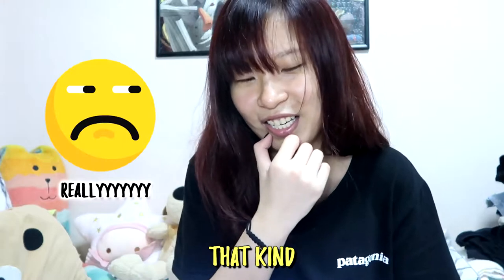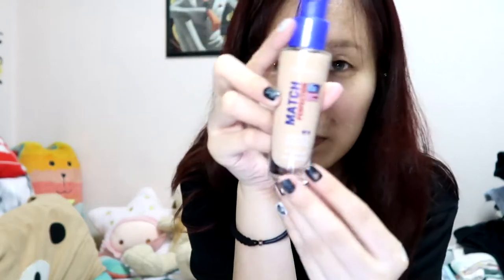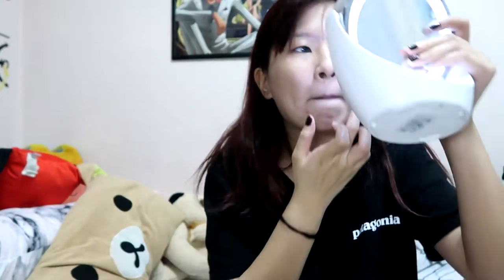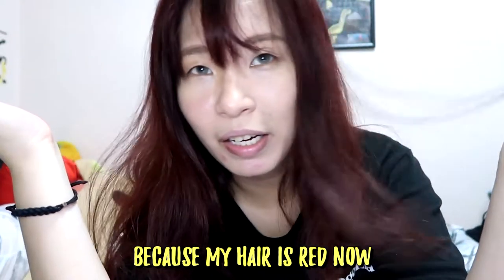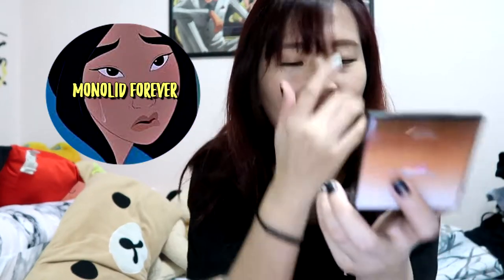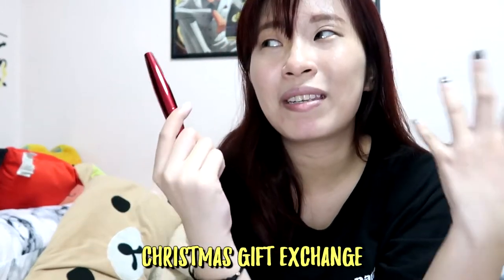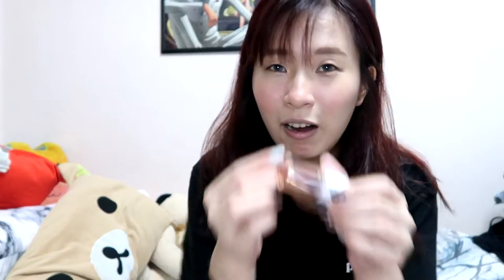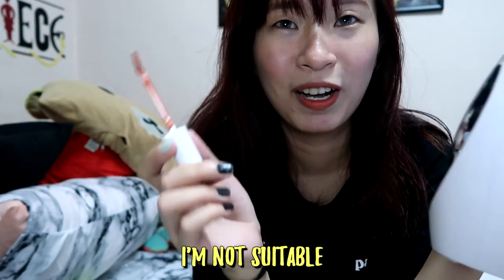My Everyday Makeup Look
This video was actually filmed in January but I was too lazy to edit so I drag until now.

 PRODUCT DETAILS

FACE:
- Mkup Dewy Glow
- Rimmel Match Perfection Classic Ivory 101
- Loreal Infallible Full Wear Concealer 311 Cashew

EYEBROW:
- Rimmel London Professional Eyebrow Pencil
- Innisfree Skinny Brow Mascara No 3

EYES:
- Clio Pro Eye Palette Quad - 01 Amber Slip
- Mote Mascara Dramatic

CHEEK:
- Rimmel Maxi Blusher - Wild Card

LIP:
- Dear Dahlia Mousse Lip Tint - Teddy
- Laka Smooth Matte Lip Tint - Differ